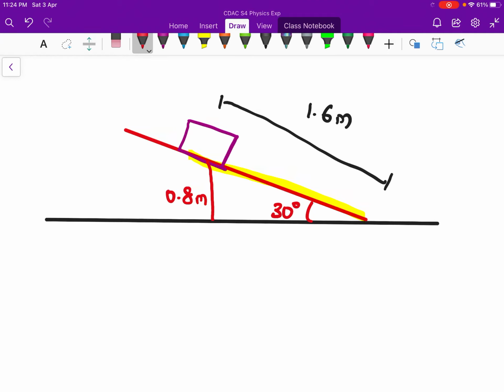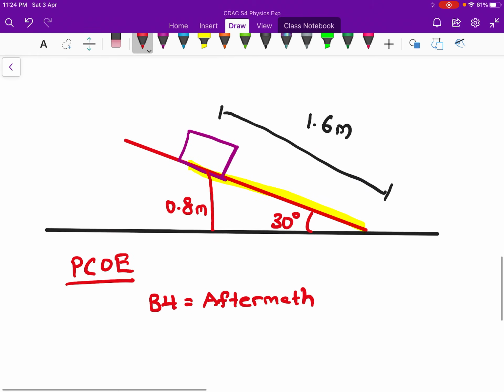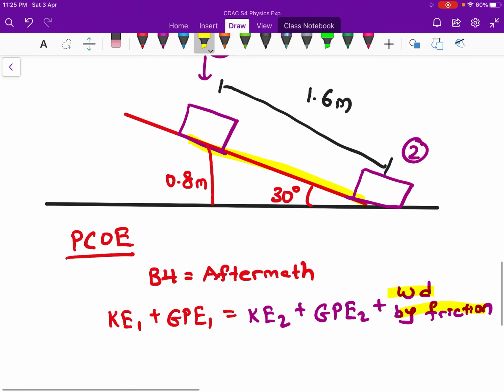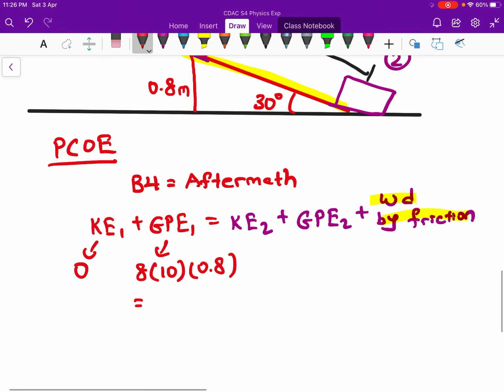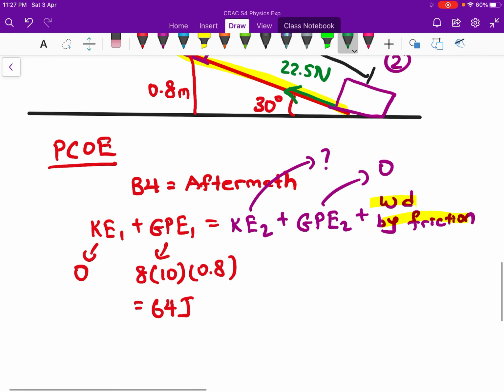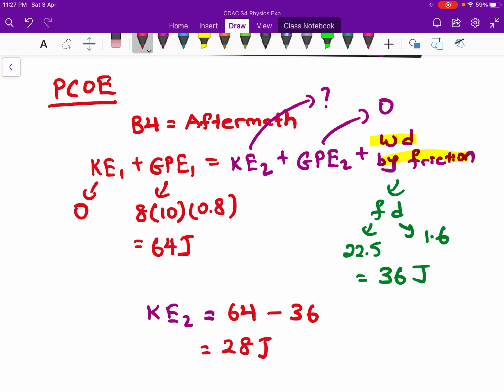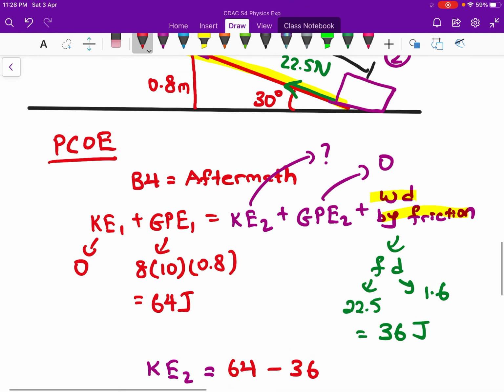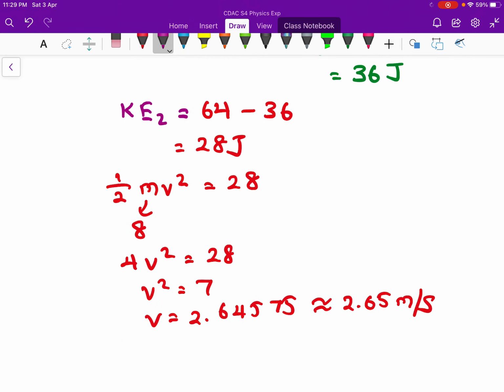How to use Principle Conservation of Energy to find Work done against friction?